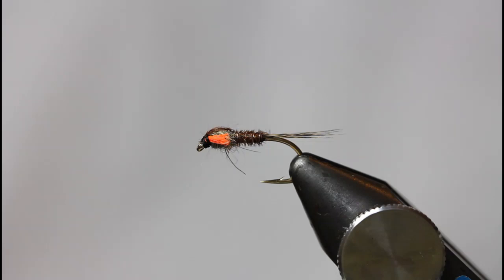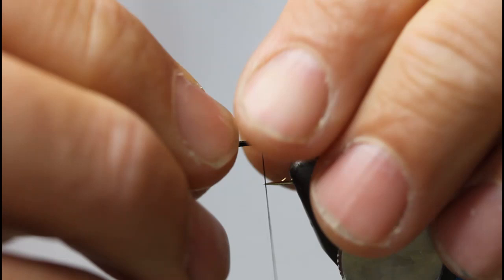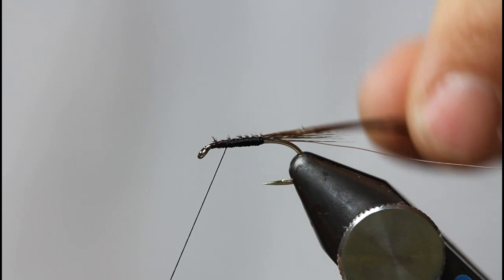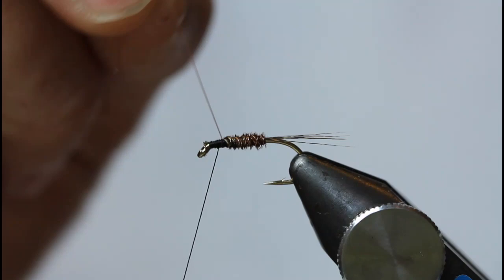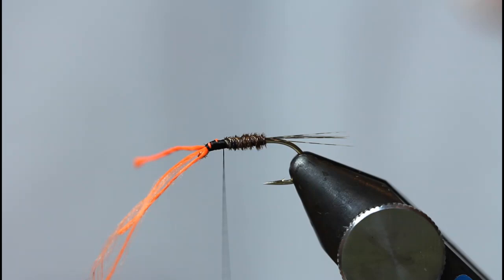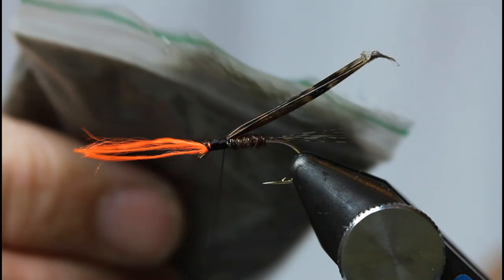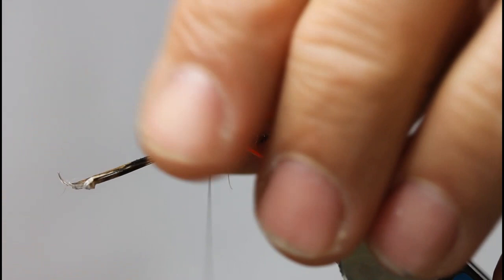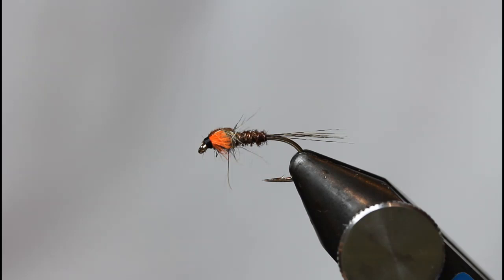FLIES THAT CATCH FISH Tying The Muskins (hotspot variant)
A totally brilliant fly when it comes to the later months on the big waters.
The hotspot orange acts as a trigger enticing trout to investigate.